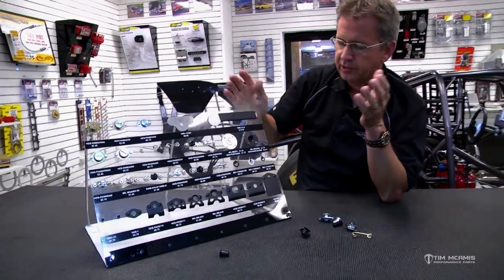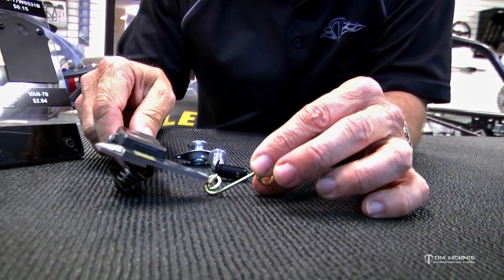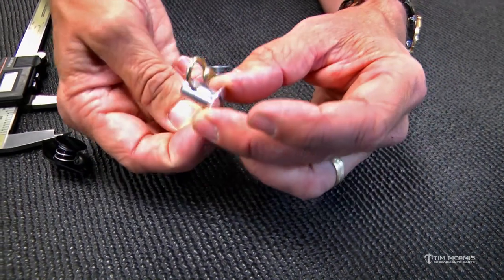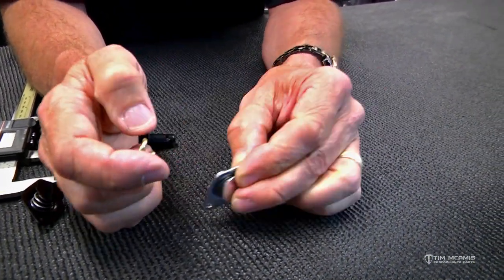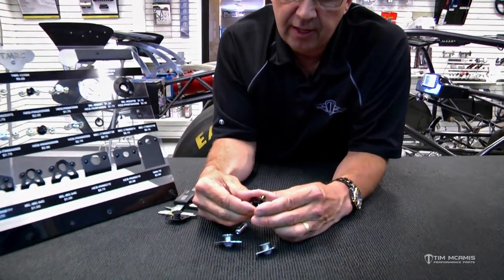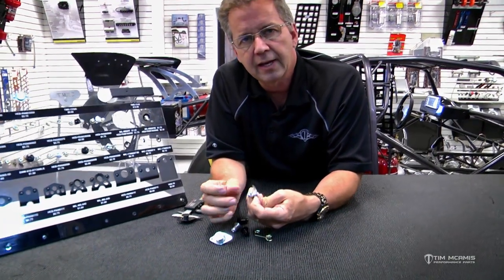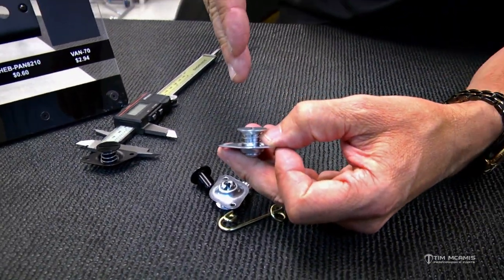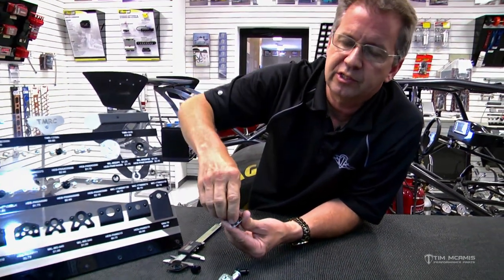Quarter-Turn Fastener Pairing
Thousands of different fasteners are used in motorsports and one of the most popular used for securing body panels and interiors are called, “Quarter-Turn Fasteners,” also known by the brand name “Dzus.”

With literally hundreds of quarter-turn fastener types, mounting configurations, size and thickness options, finding the right combination for your application can be extremely frustrating. Additionally, if the fasteners are not used or installed correctly, they are easily lost and in some cases, cause thousands of dollars in damage to body panels and paint.

To clear up some of the confusing regarding quarter-turn / dzus fasteners, we have put together a series of in-depth videos that will make it easy to select, install and maintain the correct fasteners for your application.

Our second video on the subject takes a look at how to pair fasteners and springs by depth/length and also provides some additional information about their use.

The next quarter-turn fastener video will explore Dzus Fastener installation, the tools used, spring adjustments and using solid rivets for self-eject fasteners.